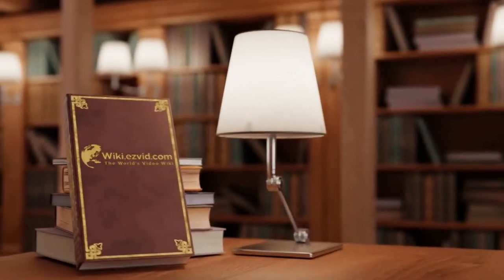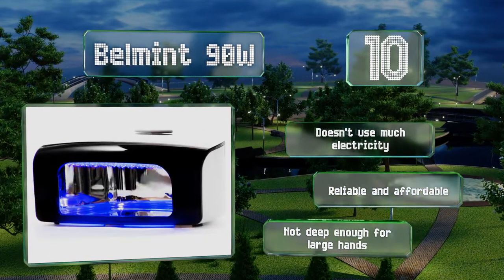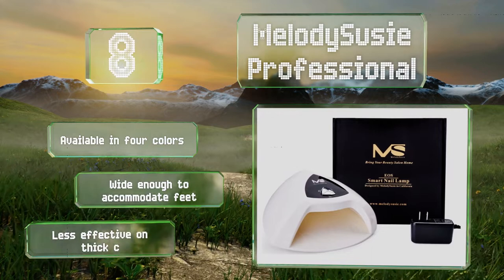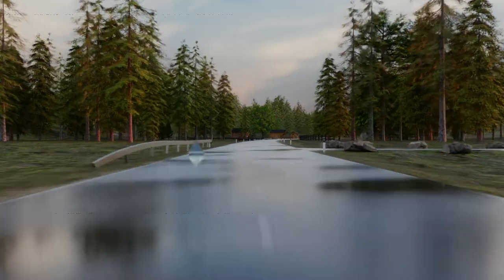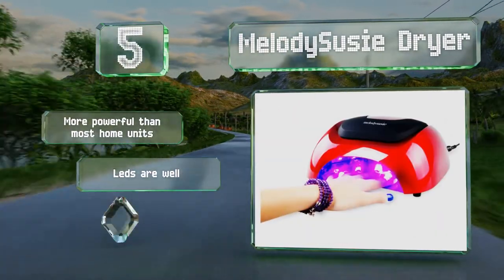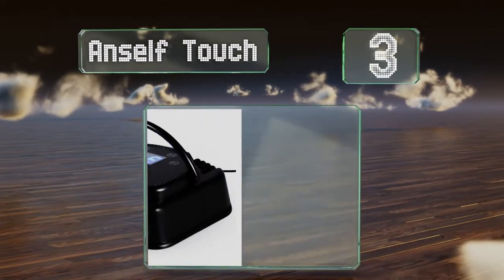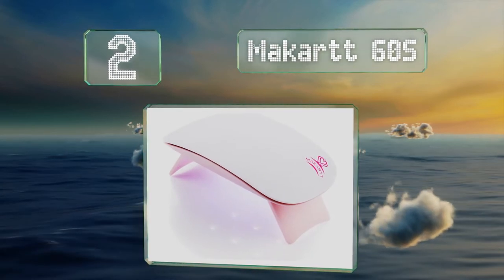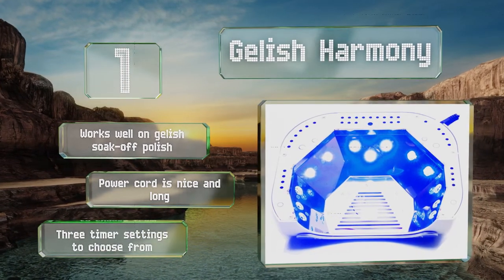10 Best Nail Curing Lamps 2019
Our complete review, including our selection for the year's best nail curing lamp, is exclusively available on Ezvid Wiki.

Nail curing lamps included in this wiki include the sunuv 9c, melodysusie professional, makartt 60s, gelish harmony, kedsum quick, belmint 90w, anself touch, deepdream gel, melodysusie dryer, and miropure fast.